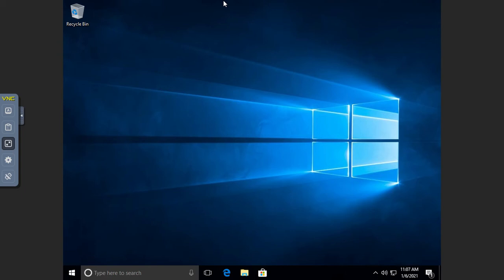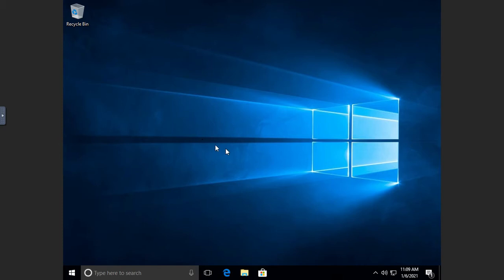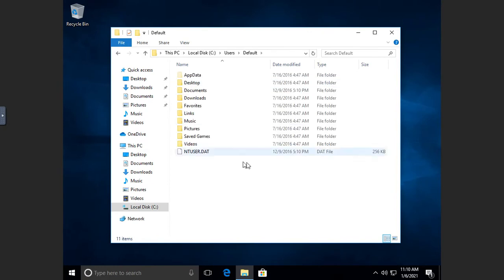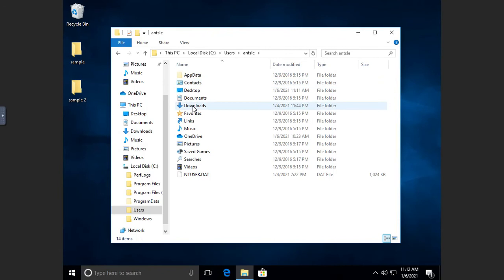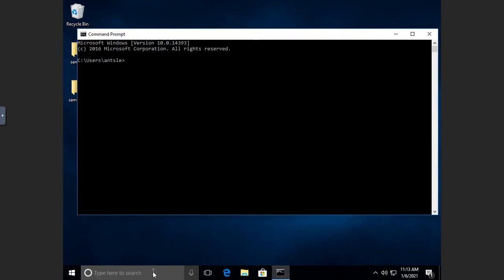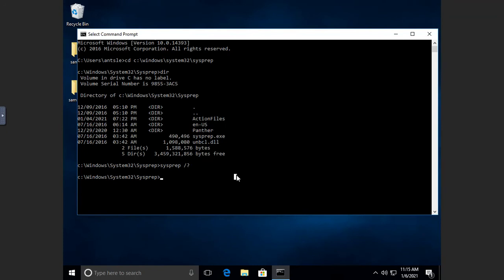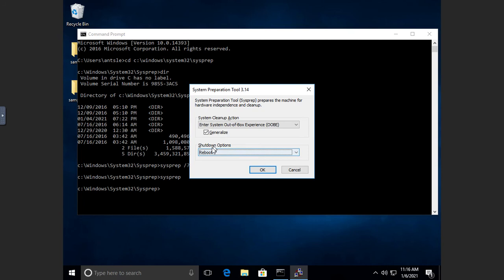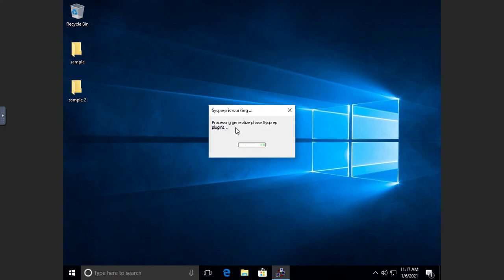Prepping a system using Sysprep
This video talks about the process of creating a reference computer to use for system imaging. It demonstrates how to use Sysprep to generalize the system and discusses why it is important before capturing a system image. The use of the Default and Public user profiles are also discussed.